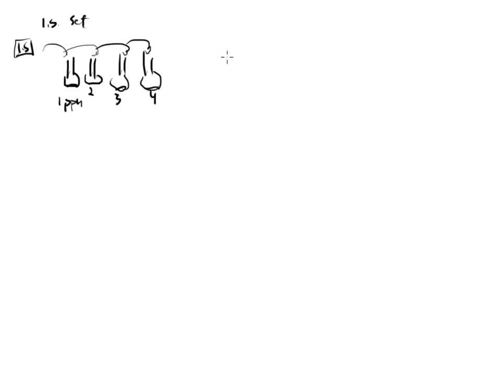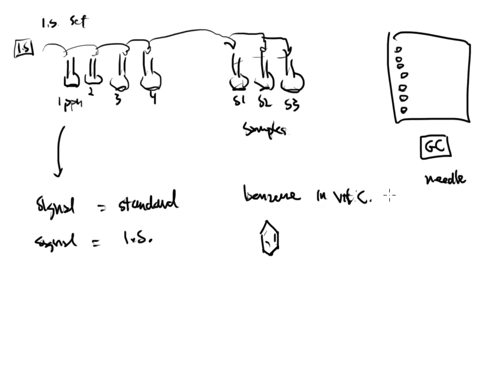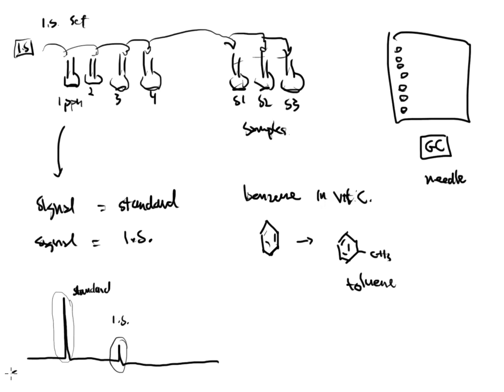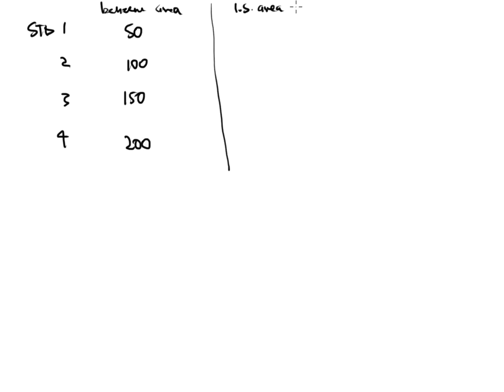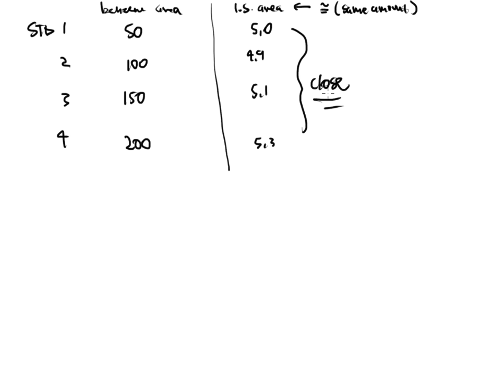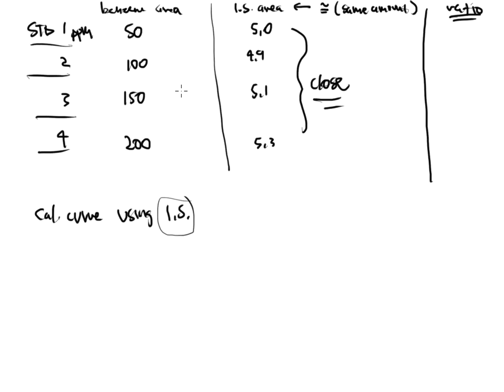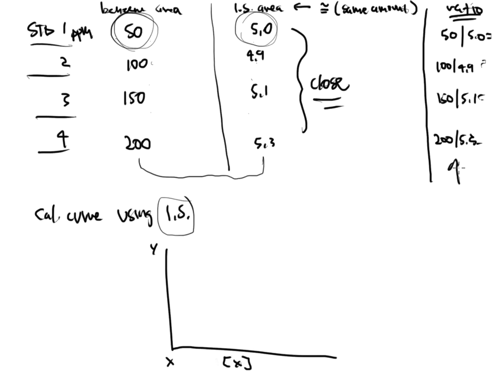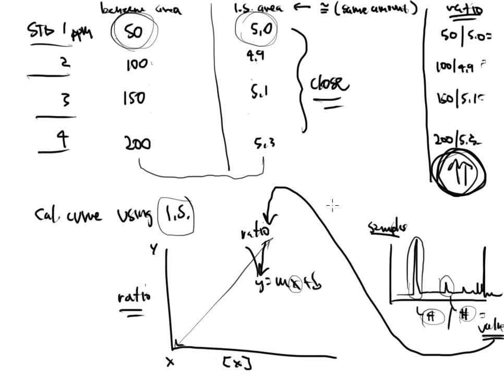CTC 150 Internal Standard Part 4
internal standard